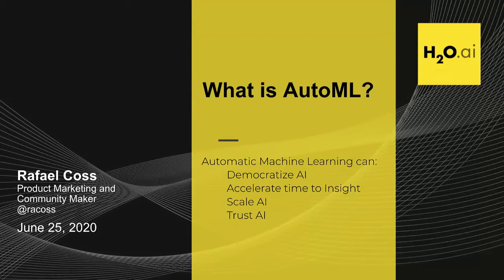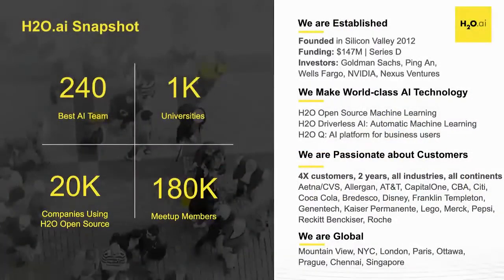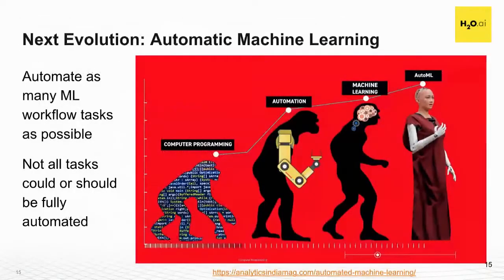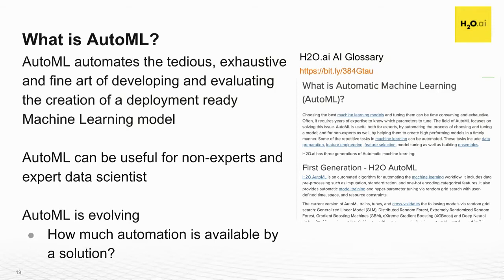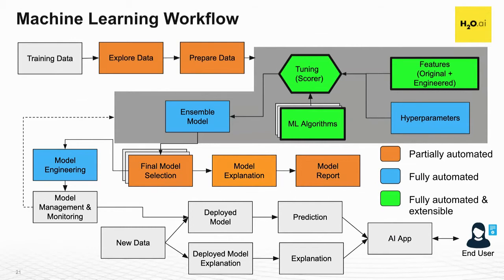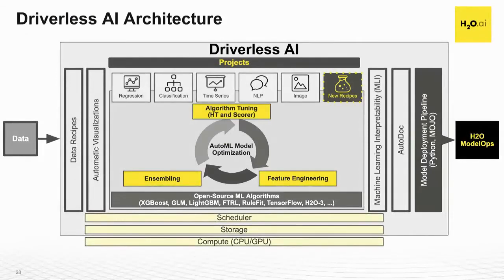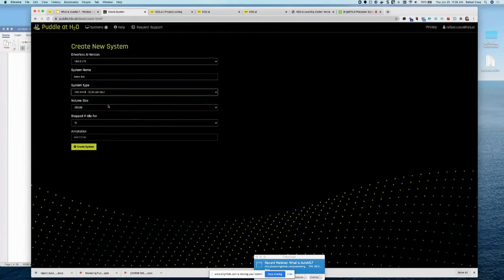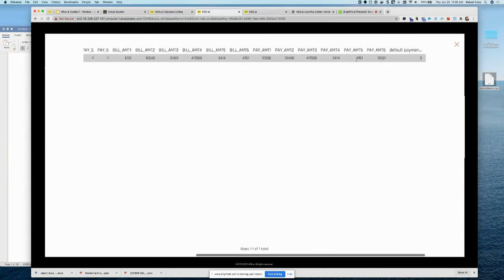What is AutoML?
Our world is changing rapidly, and that implies many organizations will need to adapt quickly. AI is unlocking new potential for every enterprise. Organizations are using AI and machine learning technology to inform business decisions, predict potential issues, and provide more efficient, customized customer experiences. The results can enable a competitive edge for the business.

AutoML or Automatic Machine Learning makes it easy to train and evaluate machine learning models. The automation of repetitive tasks allows people to focus on the data and the business problems they are trying to solve.

Watch this webinar to get practical tips and see AutoML in action with a real-world example. We’ll demonstrate how AutoML can augment your Data Scientists, supercharging your team and giving your organization the AI edge in record time.

Presenter: Rafael Coss, Community and Partner Maker, H2O.ai